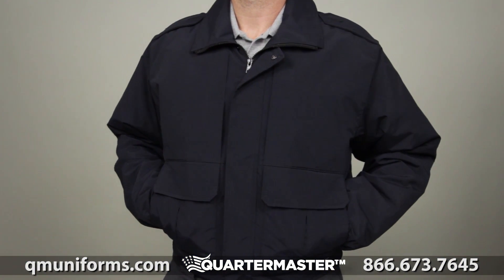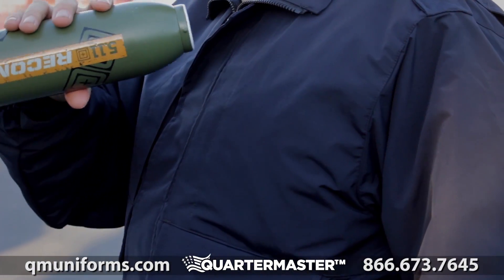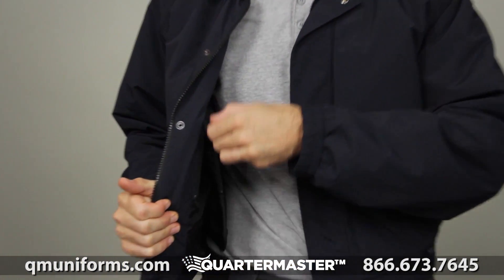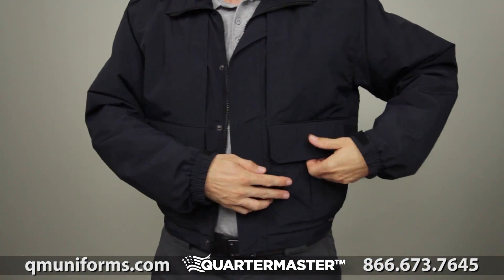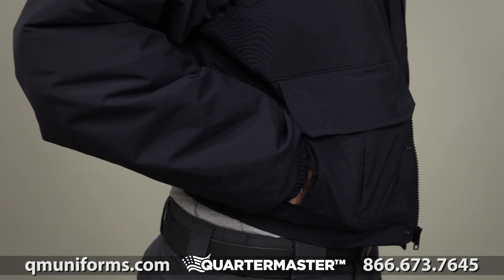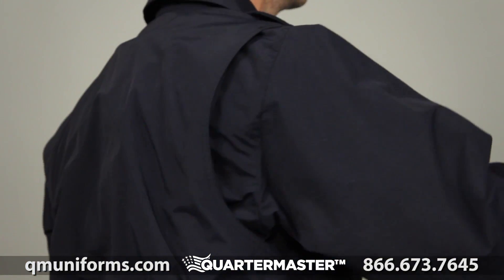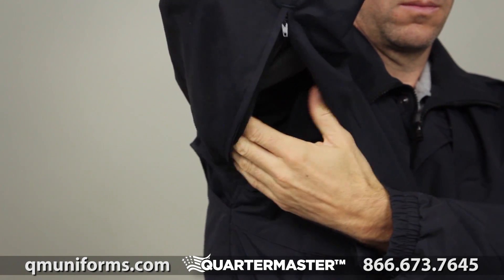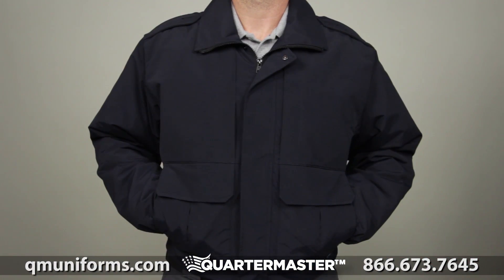5.11 Tactical Double Duty Jacket at Quartermaster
When you need a reliable jacket that can protect you from the elements, this double duty jacket keeps you dry under the rain or lets you stay cool under warmer conditions with its versatile zip-out liner.

    100% nylon exterior shell
    100% polyester interior lining
    Above the belt, Ike length jacket for easy access to your duty belt
    Water-resistant fabric with zip-out liner for adjustable warmth
    Back-Up Belt System chest pockets
    Badge tab delivered, unattached, with jacket
    Hidden pen pocket on cuff tab
    Machine wash